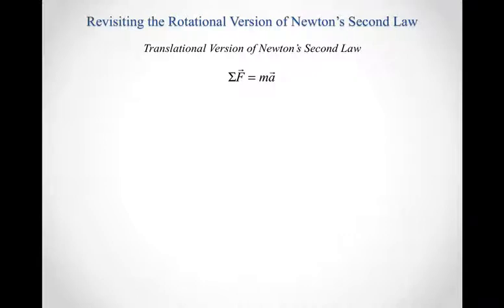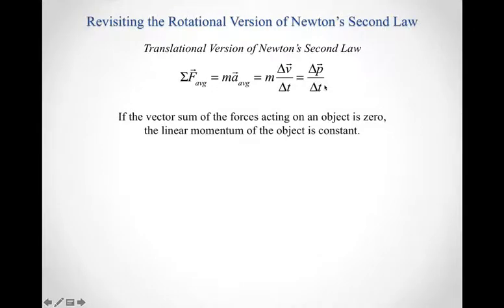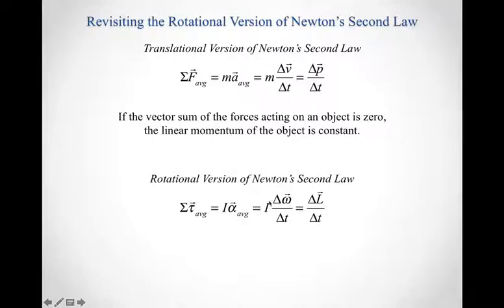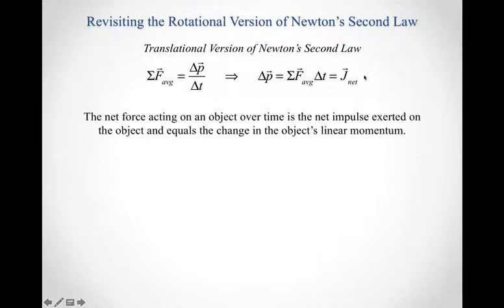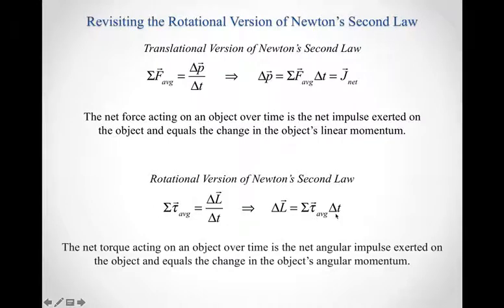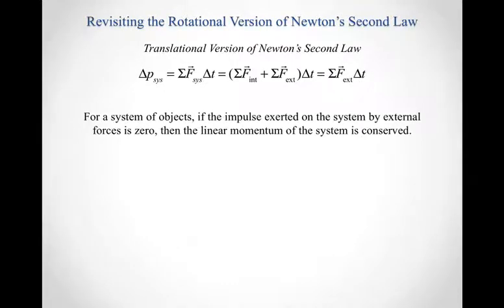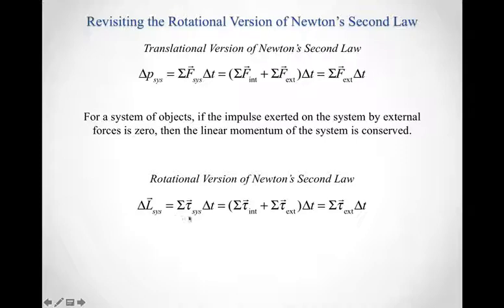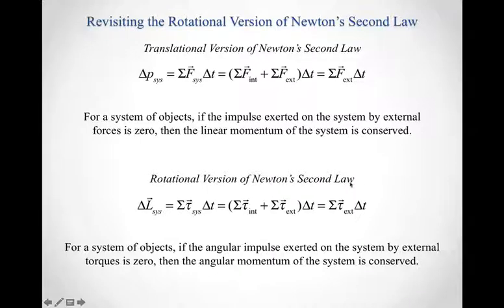Revisiting the Rotational Version of Newton's Second Law alg default